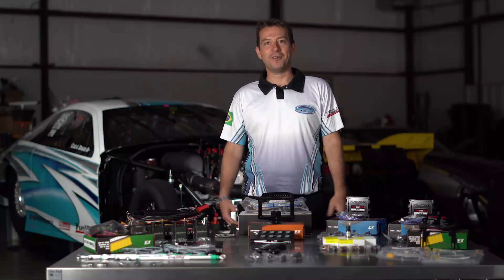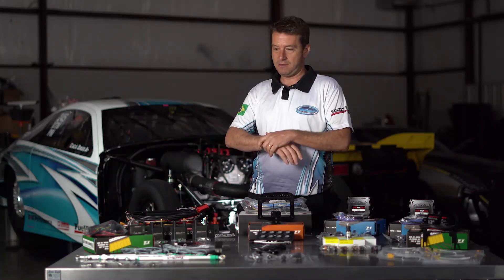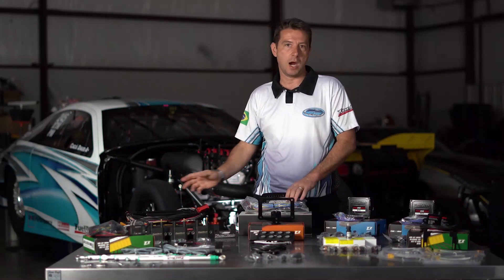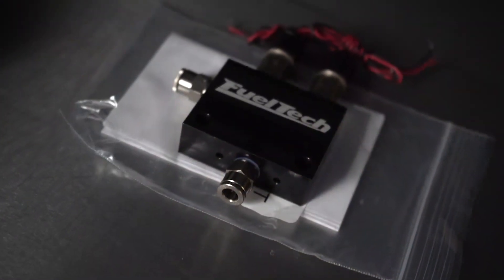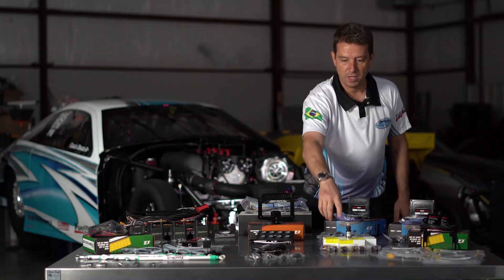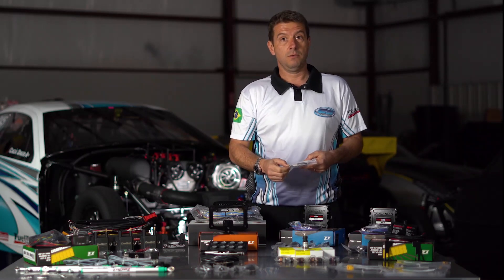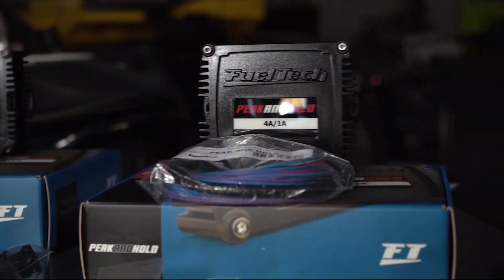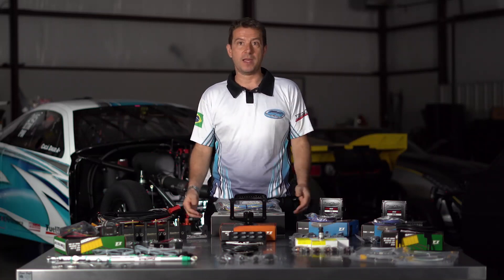The formula of the quickest 4 cylinder in the world!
Caca Daud, owner of the quickest 4 cylinder in the world, shows us everything behind his record setting combination!